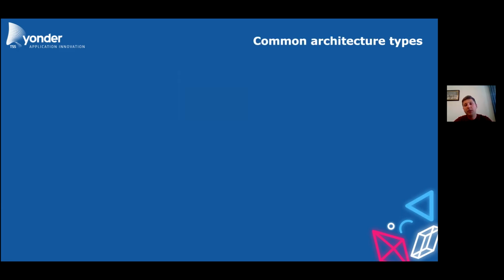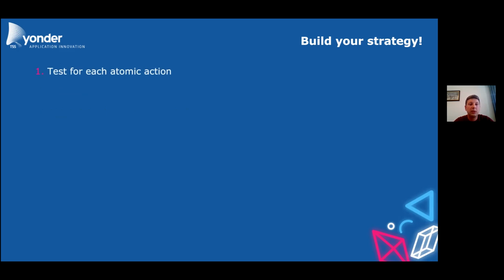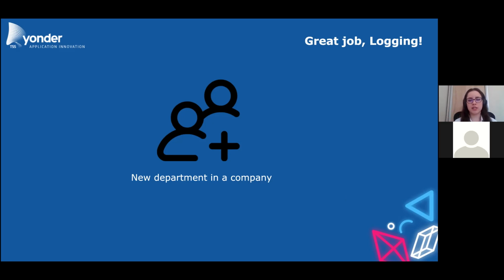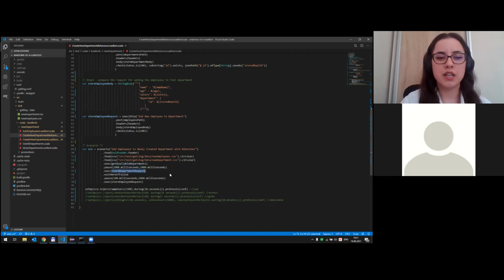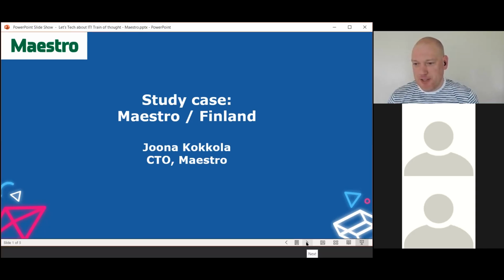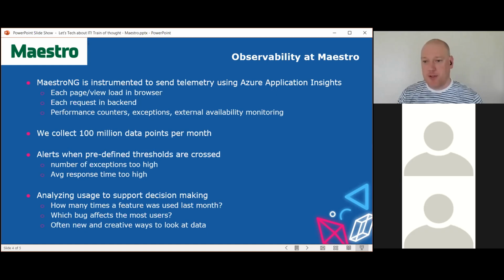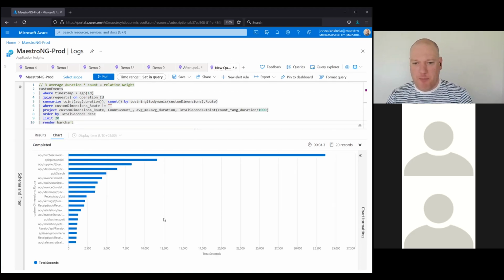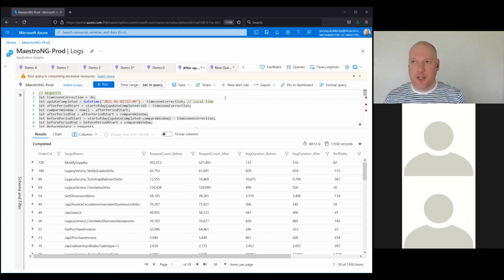Performance Testing: Train of Thoughts - a Yonder and Maestro presentation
In March, we brought you the first webinar on Benchmarking and BPO. Since then, we have been in contact with several of the attendees. One of them was Joona Kokkola, CTO of Maestro, the Finnish software company specializing in retail, services, wholesale trade, and chained commerce. Joona is very passionate about technology and performance analysis, so we will join forces and host this session together.

Board our train of thought regarding performance analysis! After the demo and examples, we invite you, the audience, to join us in a discussion on BPO.

We will describe the performance analysis process and continue with a demo of building a performance benchmarking strategy. Then Joona will showcase an example of Maestro's monitoring and improvement approach in an ERP system.

Then, we invite you to join the live Q&A – discussion session for those who like to exchange ideas on the subject. This means we will add you to the group so we can all see each other. If you wish to remain anonymous, you can leave the session.

25 minutes Yonder – process and design of a performance benchmarking strategy
25 minutes Joona's and Maestro's monitoring and improvement approach
• Context on the experience at Maestro regarding benchmarking and performance optimizations
• Insight on the performance analysis approach
• Results and measurements based on real-life application behavior